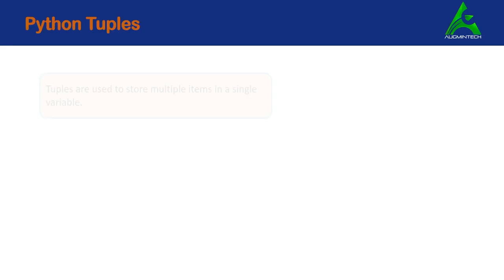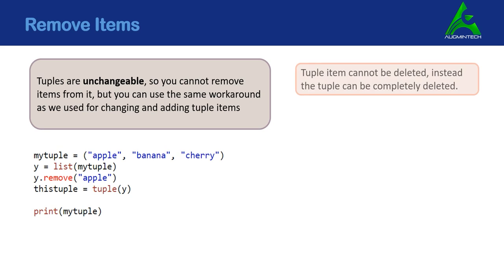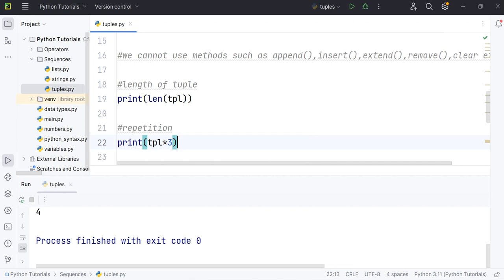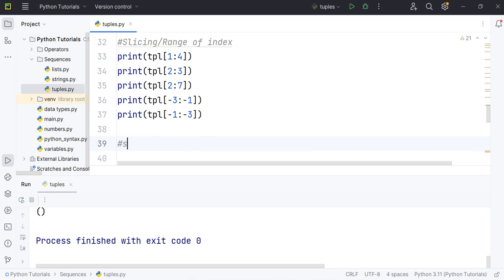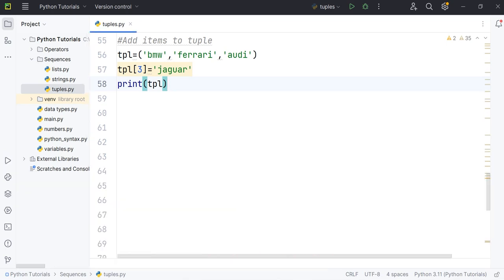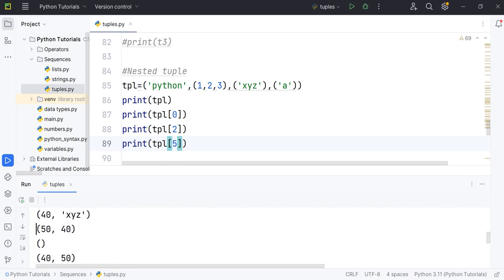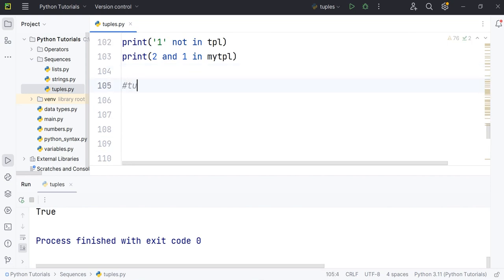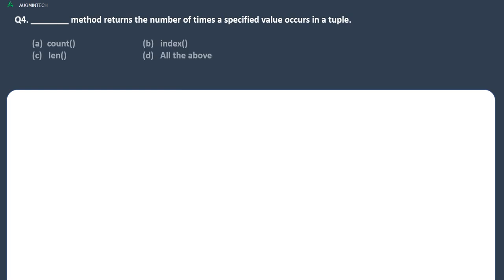Day9: Python Tuples, Tuple Items, Tuple length, Tuple constructor, Tuple Indexing